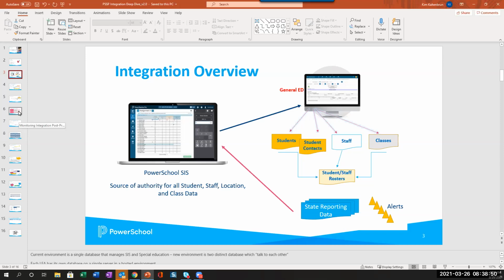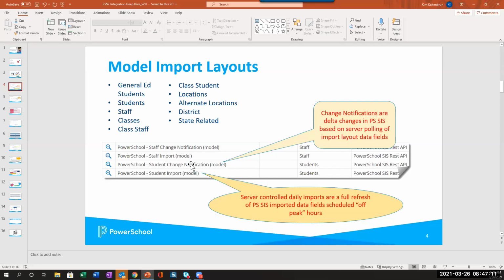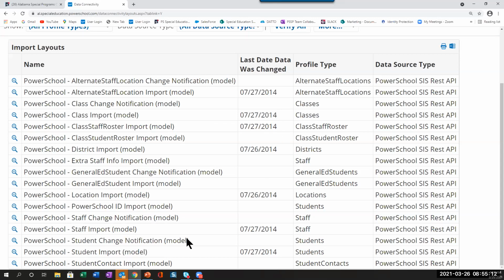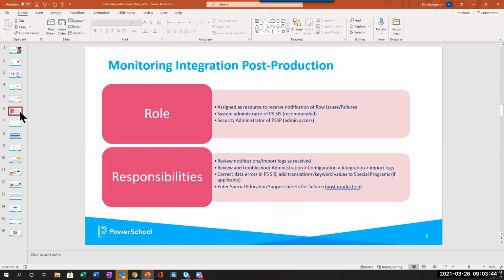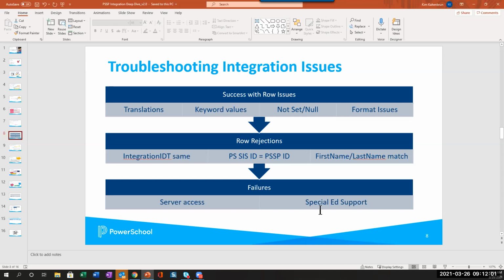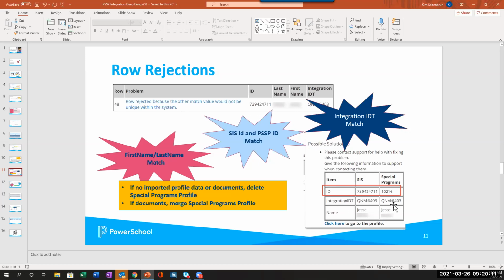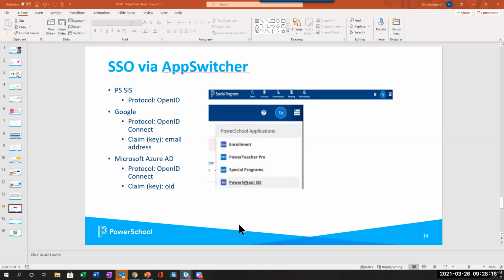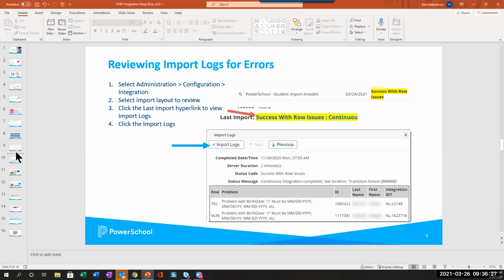Special Programs Integration Deep Dive